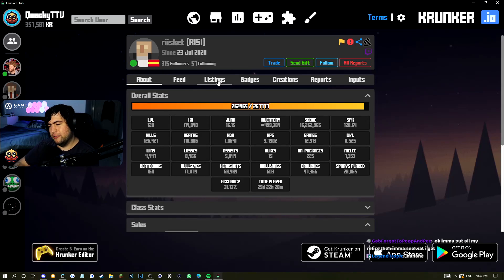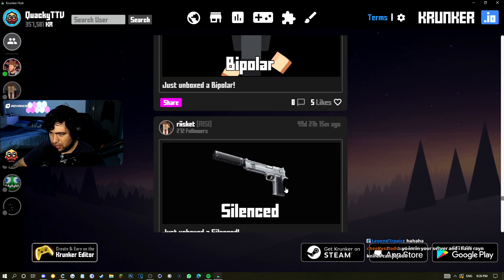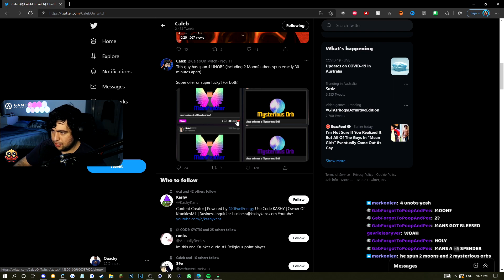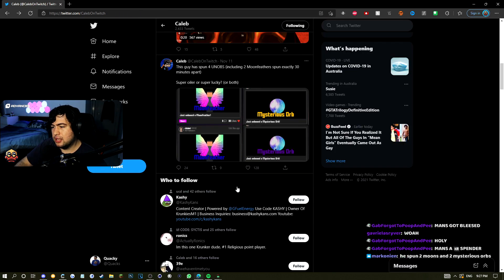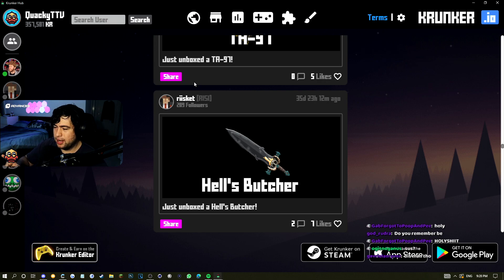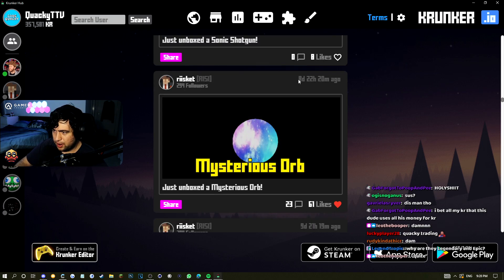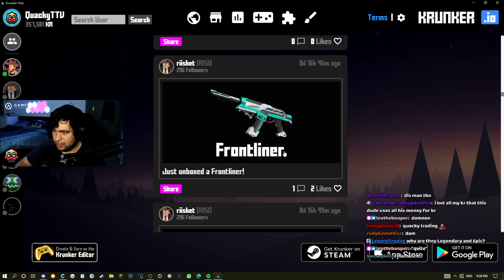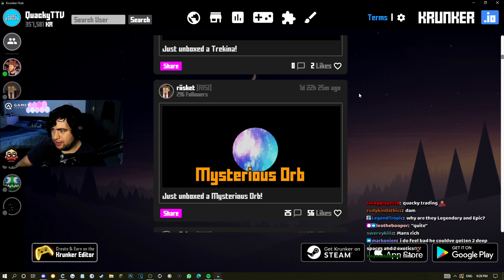THE LUCKIEST KRUNKER PLAYER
he is by far THE LUCKEST KRUNKER PLAYER we have seen yet! his luck with spins is nuts... have a look at his market feed to see what he has unboxed for yourselves down below...